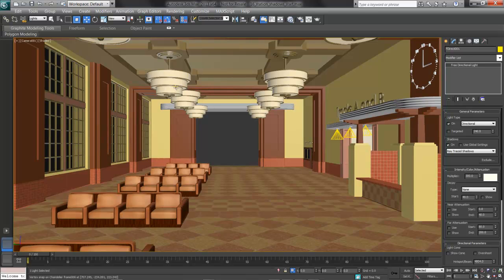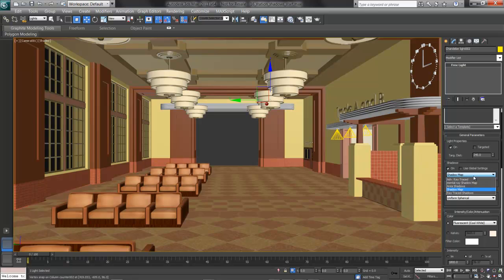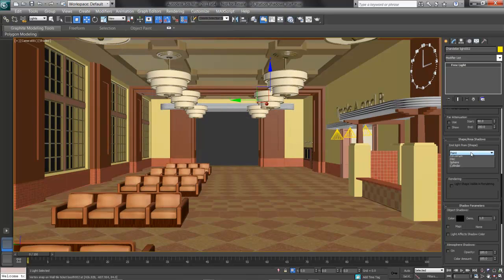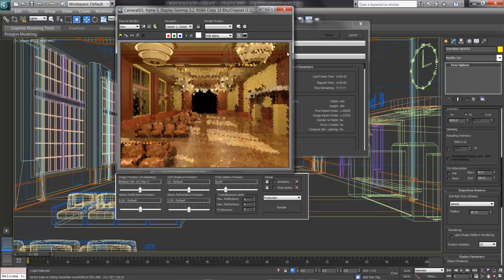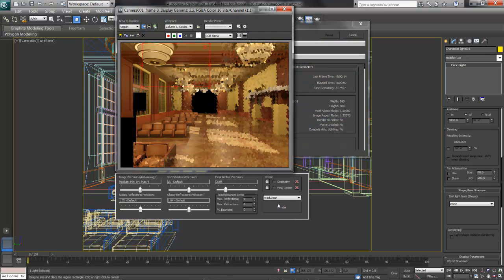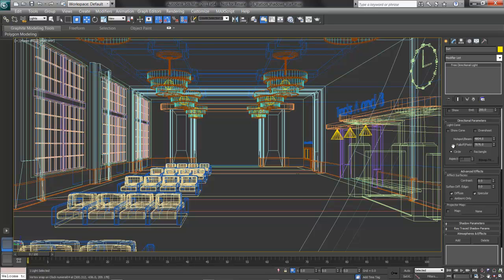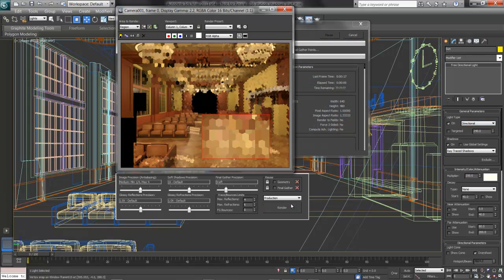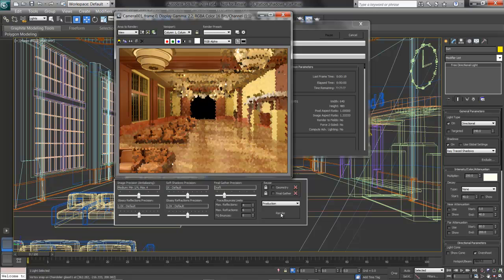3D Lighting: Train Station part 5 - Shadows & Shading